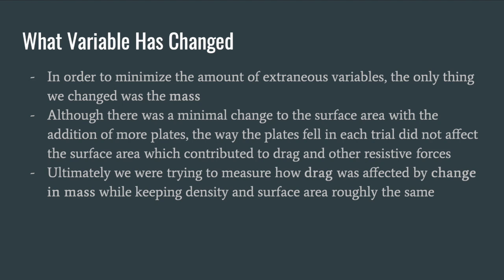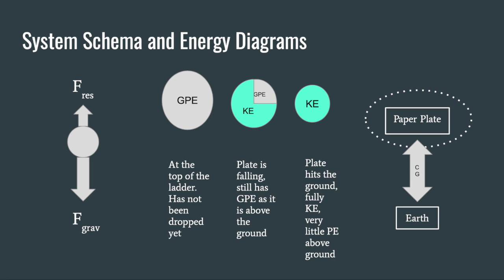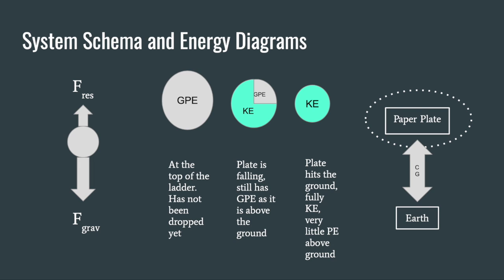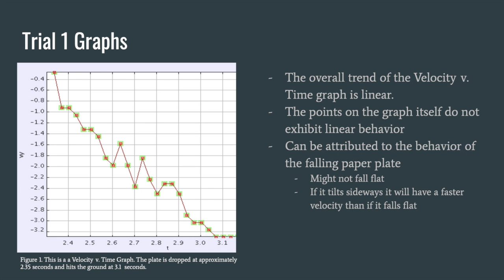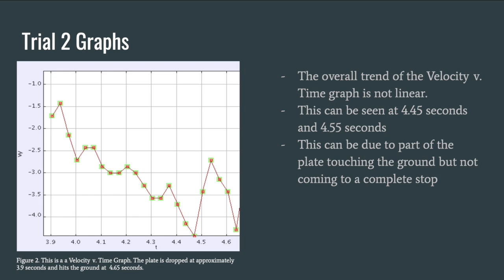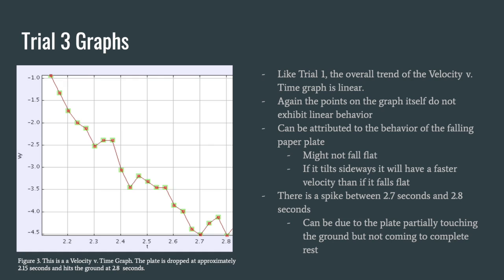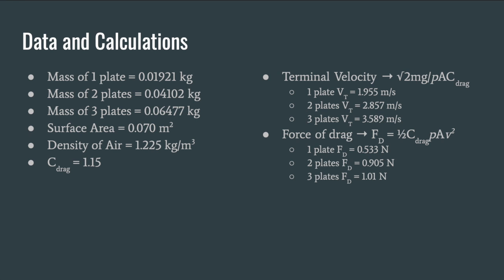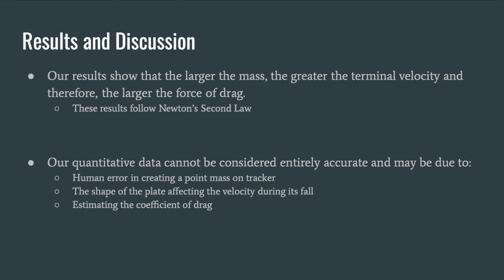LB 273 Formal Lab 2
This is a video on our Formal Lab where we asked the question "Does the mass of a falling object affect the resistive forces of air (drag) acting on it?"